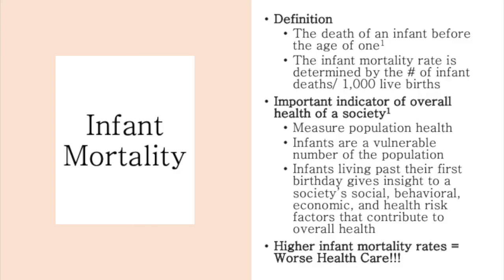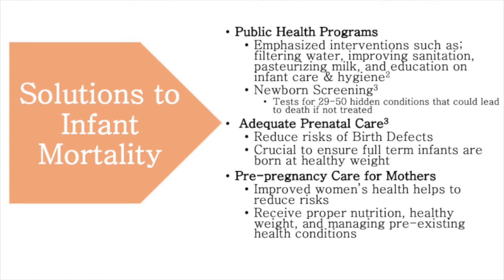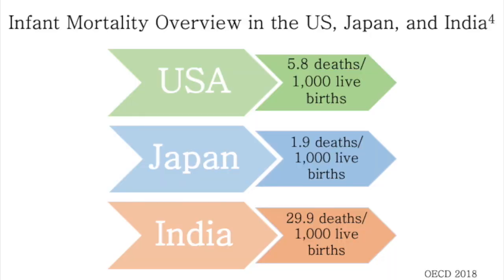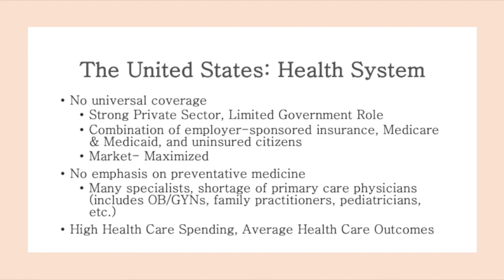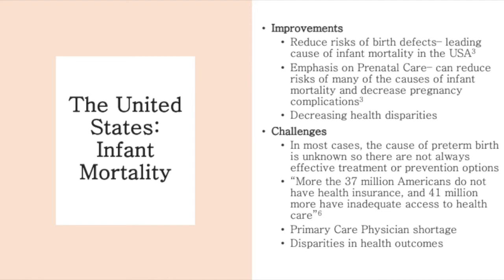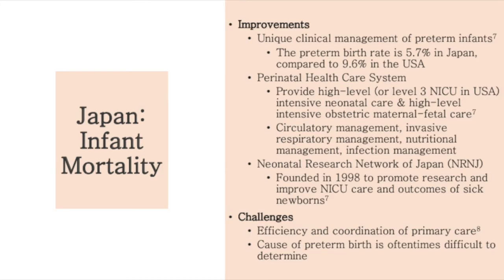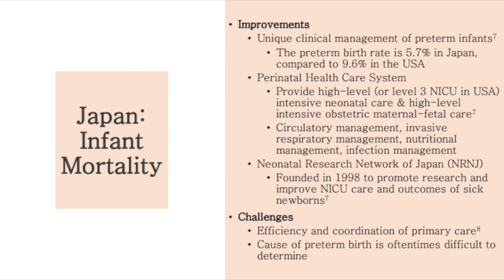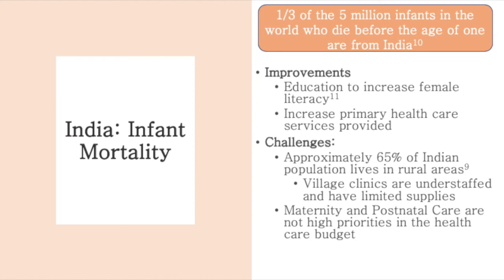Infant Mortality PUBHHMP3610 SU2020